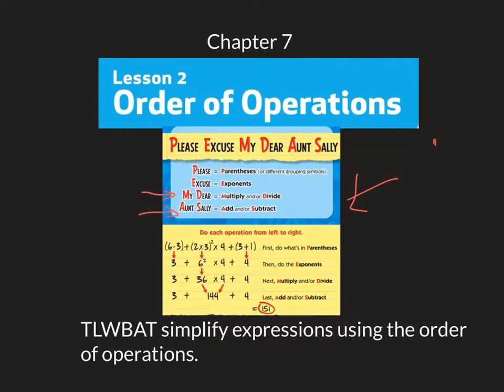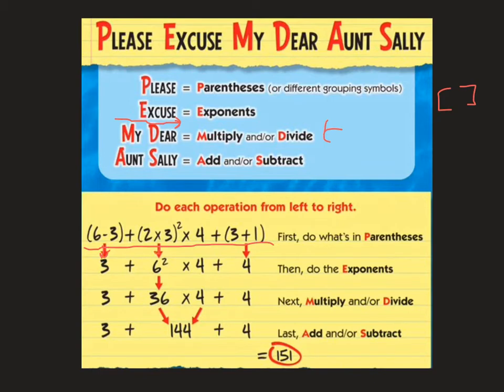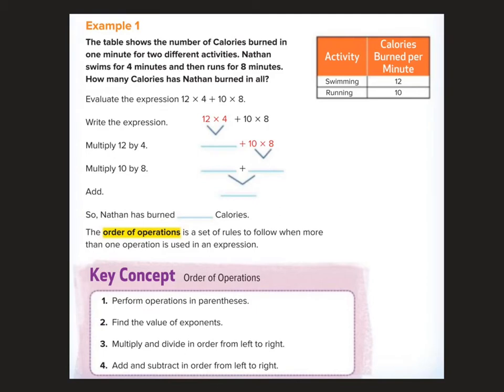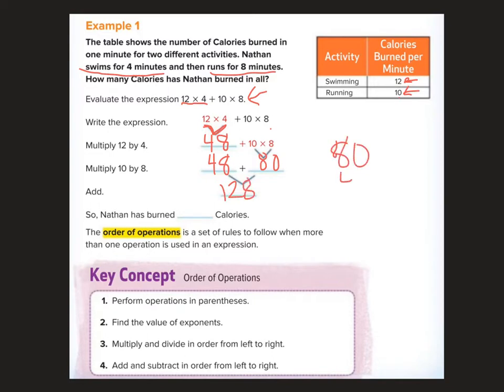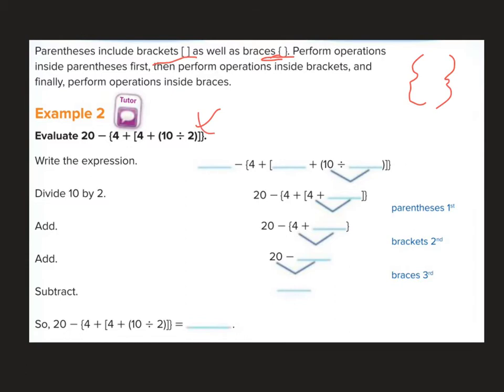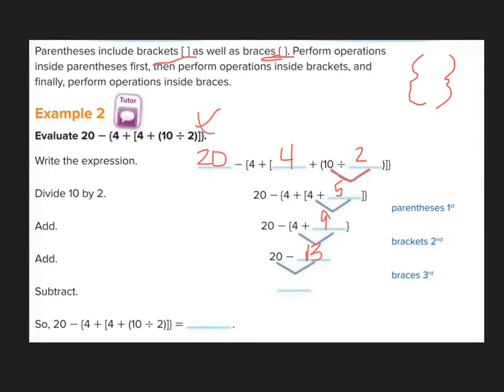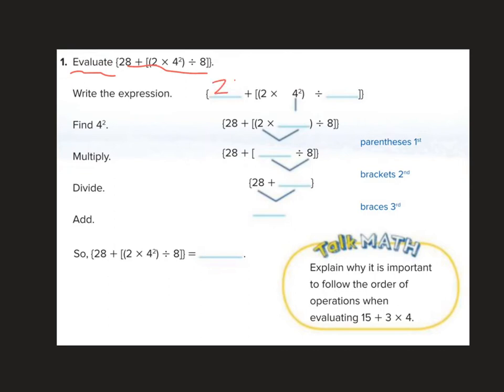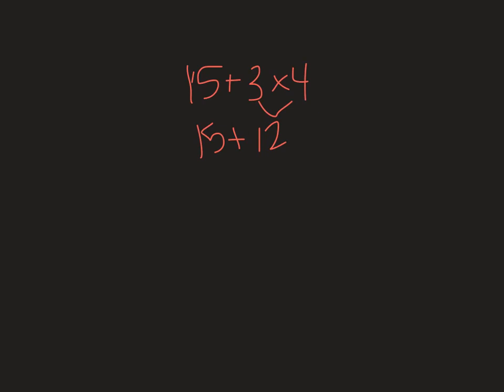7-2 Order of Operations